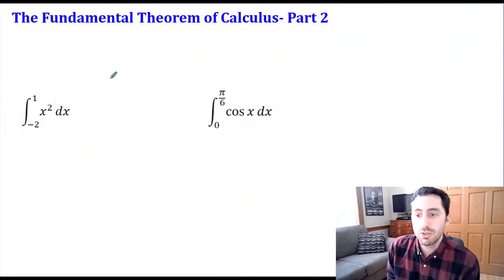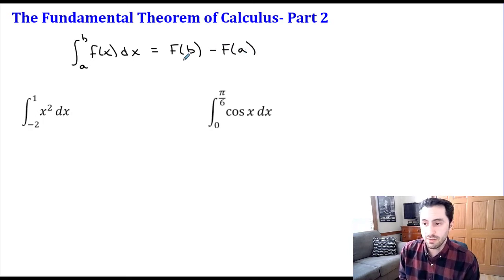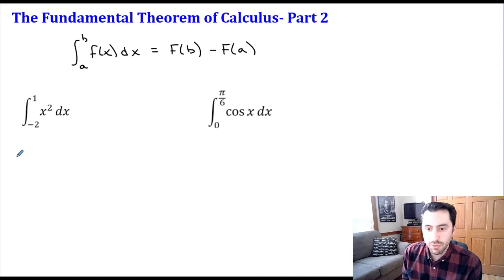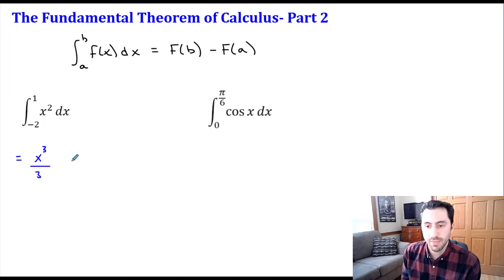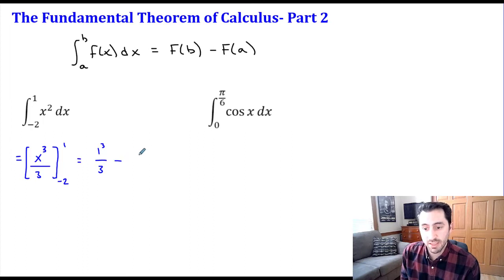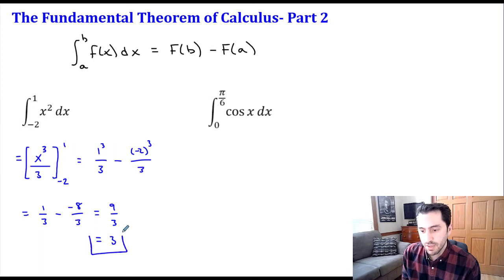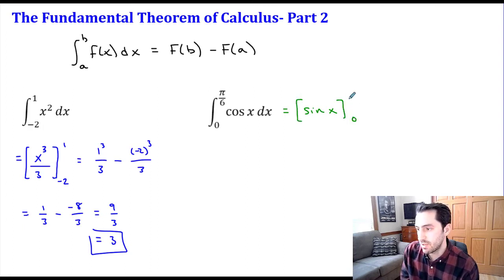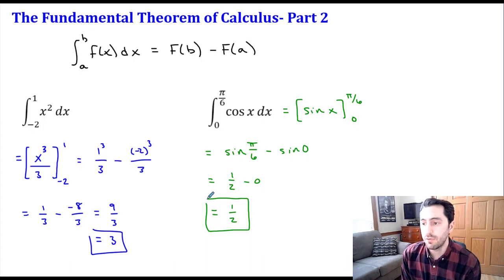The Fundamental Theorem of Calculus, Part 2 - Calculus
Explaining the Fundamental Theorem of Calculus Part 2 and how to use part 2 of the Fundamental Theorem of Calculus to evaluate a definite integral.